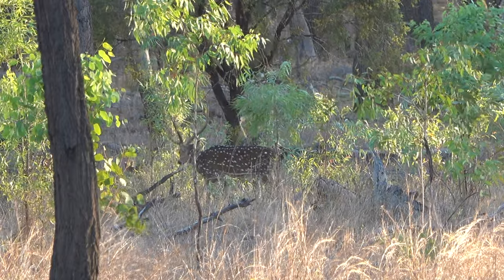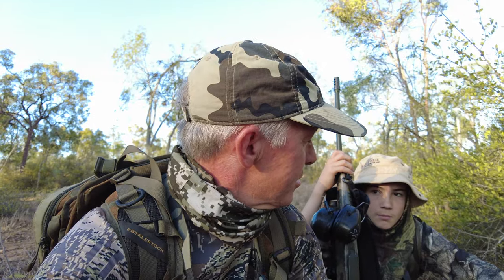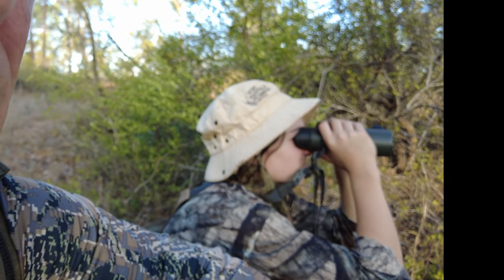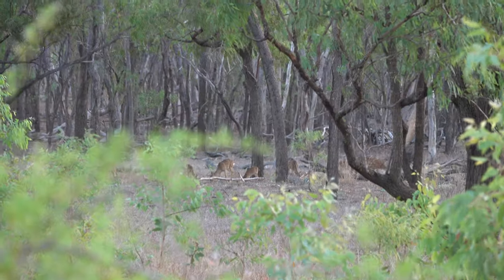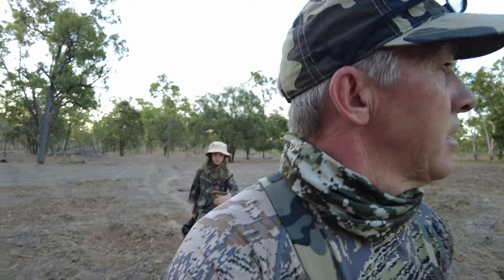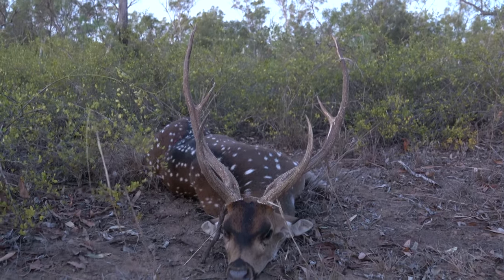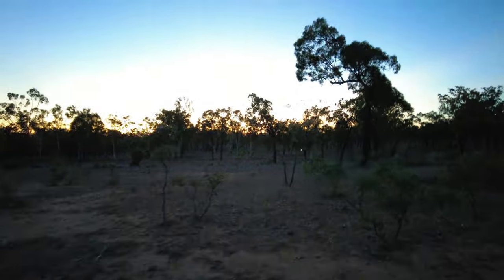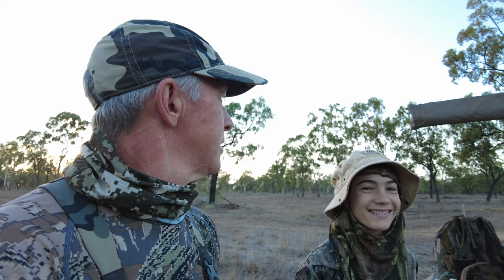Indian Chital Stag, Deer Hunting Australia, 300 wsm.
This was a quick hunt to fill the freezer. That's not quite how it turned out. What a great afternoon.